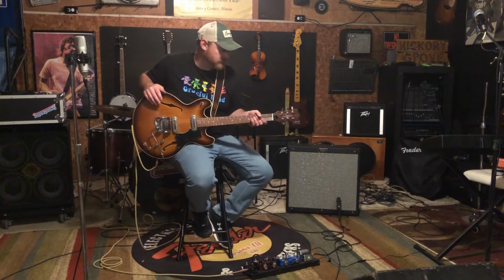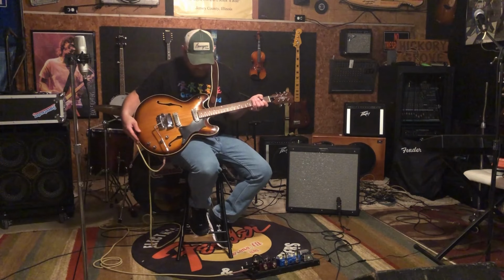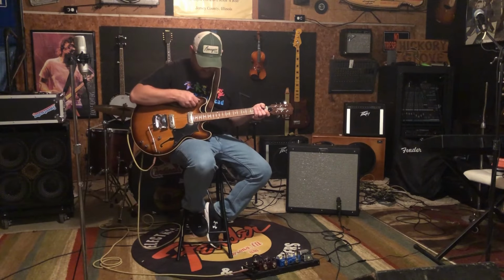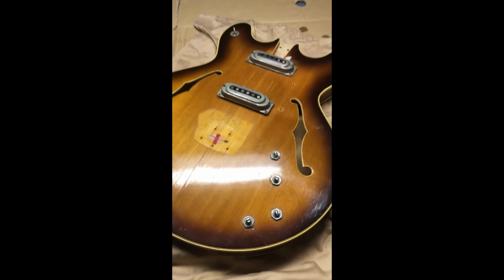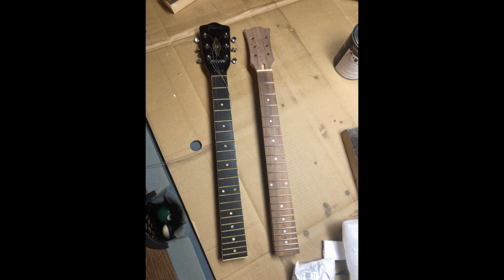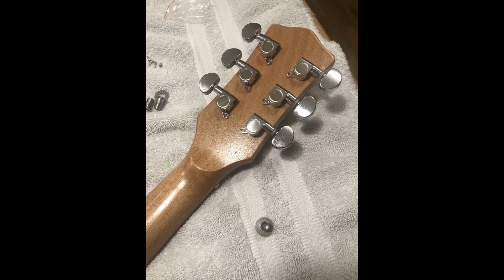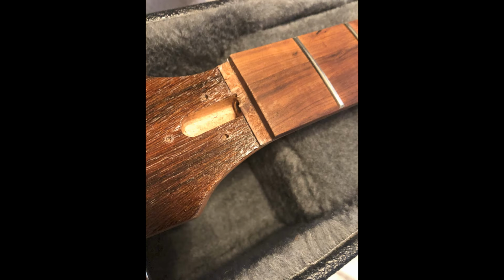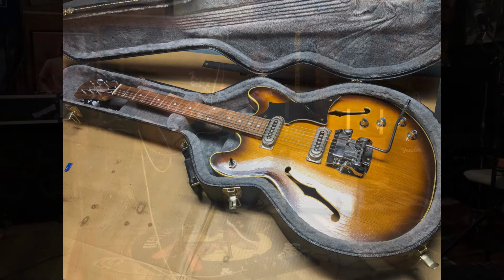1967 Framus Caravelle 5/117-T Restoration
Neck replacement and restoration of 1967 Framus Caravelle 5/117-T that was not in playable condition.

Credits:
Outro Music - Tanglefoot cover of Shakedown Street by Grateful Dead

00:00 - Introduction
04:34 - Slideshow
12:19 - Playing Sample
13:39 - Goodbye